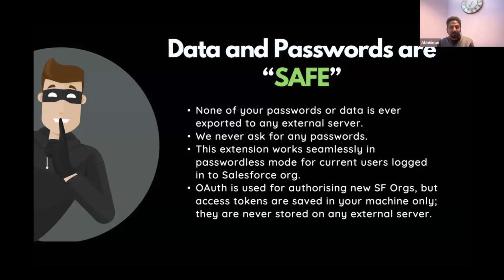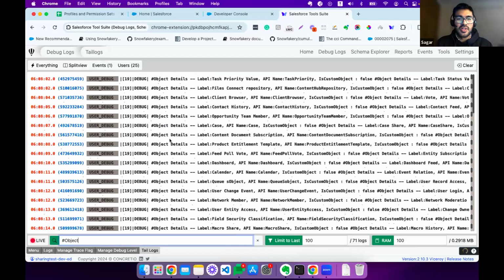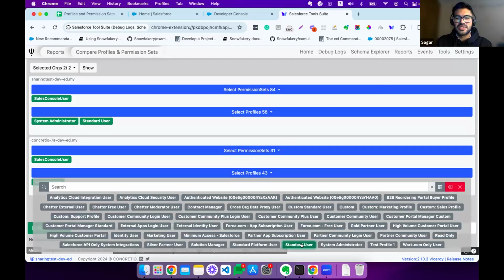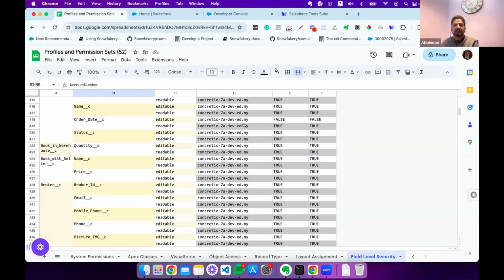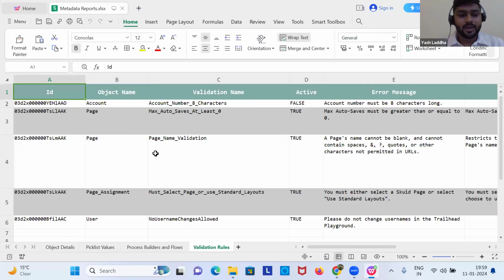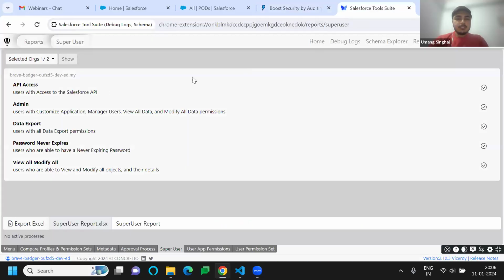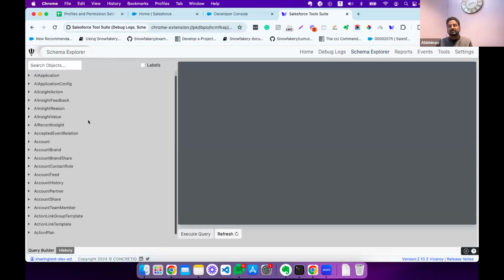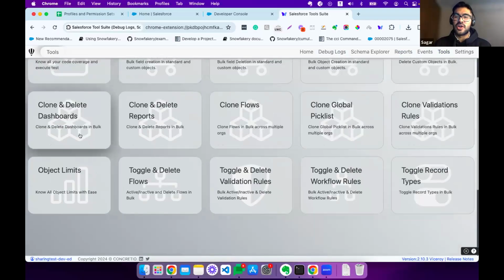Salesforce Metadata Reports and Comparison functionalities | Live Webinar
Watch our Live Webinar on Saving Hours on Salesforce Metadata Compliance, Comparisons & Reporting. In this webinar, we explored the intricacies of Metadata Reports and Comparison functionalities within/across Salesforce environments. Uncovered strategies to boost your Salesforce efficiency, streamline workflows, and ensure accuracy without needing paid tools.

What is Metadata, and Why Does It Matter?
Salesforce metadata is the backbone of your Salesforce orgs. It defines the structure, behavior, and security of your data and applications. But managing metadata can be challenging, especially when you need to compare, report, and comply with different environments and standards.

How can our Salesforce Tool Suite help you?
Salesforce Tool Suite is a powerful Chrome extension developed by Concretio Salesforce Experts that helps you boost your Salesforce efficiency and productivity. It offers a range of features that let you:
Optimize performance and troubleshoot errors with ease
Build queries effortlessly and gain valuable insights
Save time by performing repetitive tasks in bulk

Remember to follow us for the latest Salesforce announcement and insightful guides! 👉📚